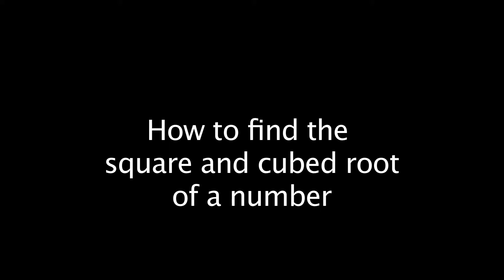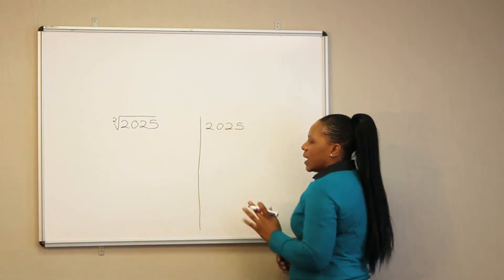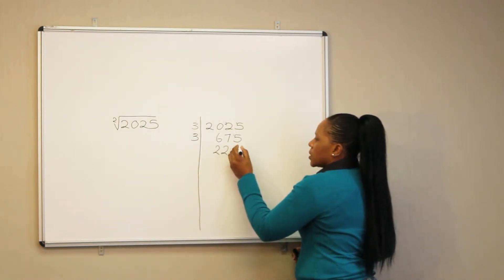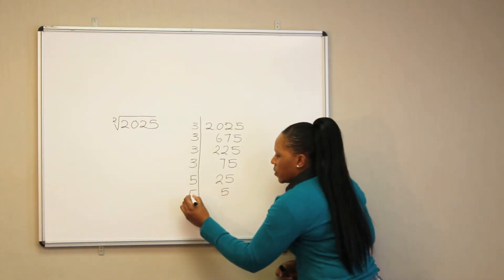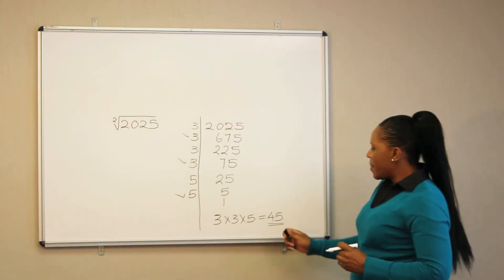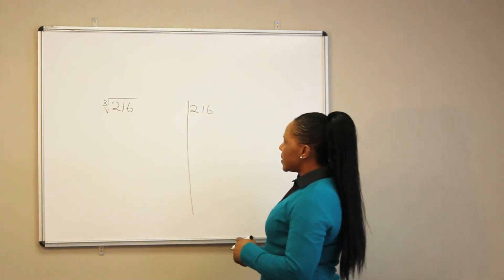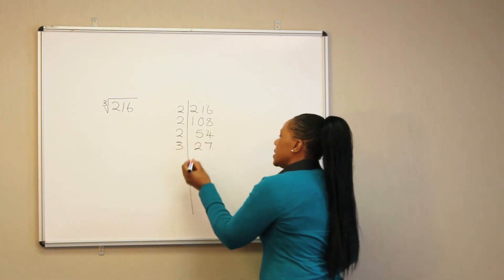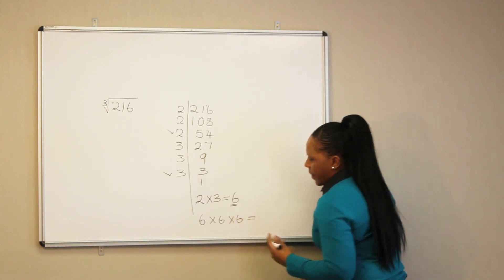5 - Square and cubed roots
How to find the square and cubed root of a number. This Video deals with how to find the square and cubed roots of a number without using a calculator.